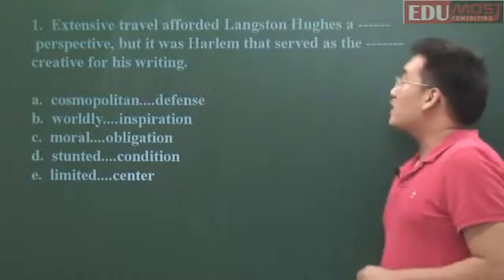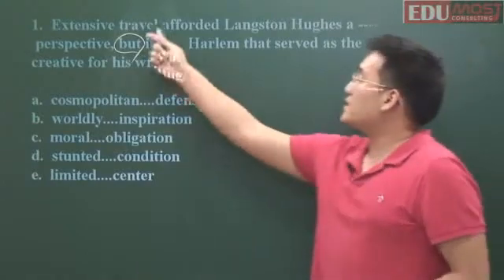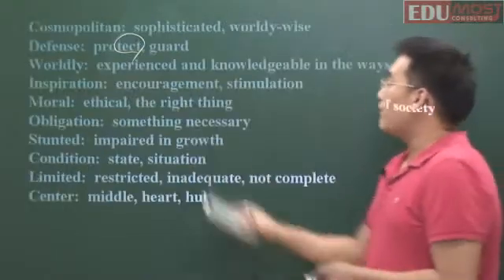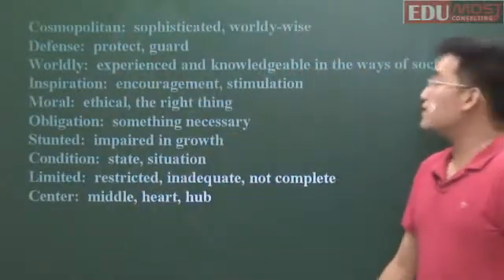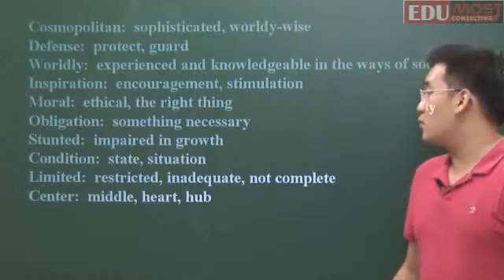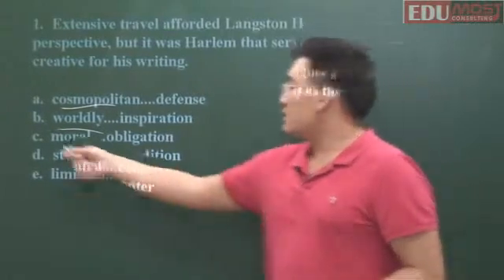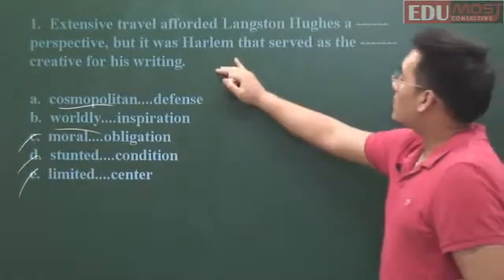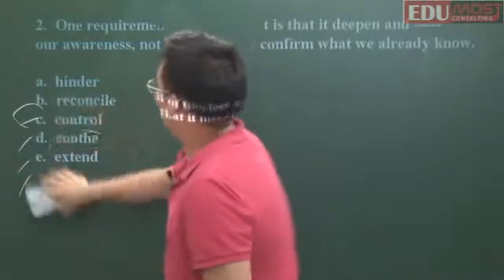SAT학원 추천 에듀모스트 SAT점수 확실하게 올리자!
SAT학원 추천 SAT학원 SAT학원 추천 SAT학원 SAT학원 추천 SAT학원